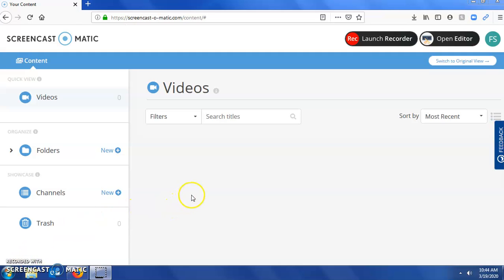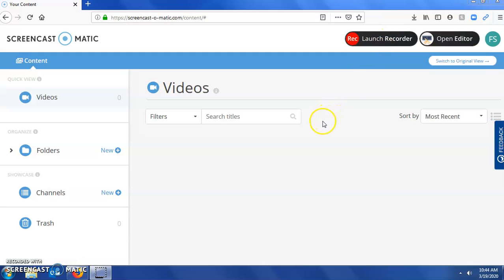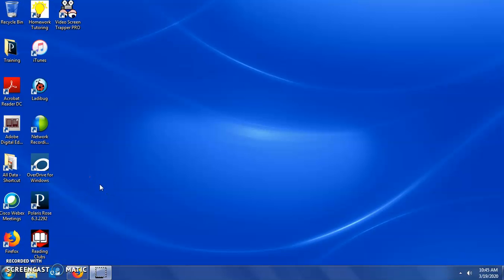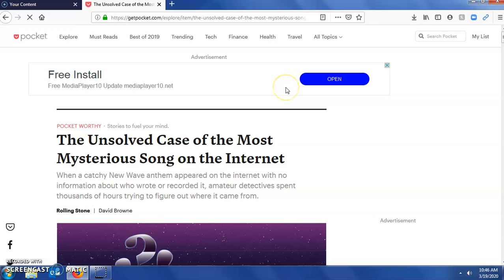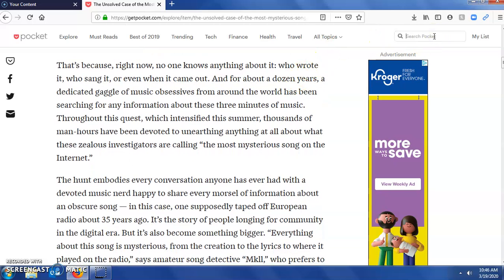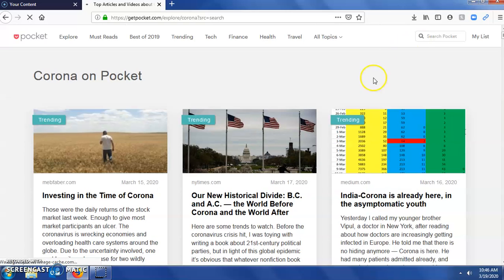Screencast Overview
Using Screencast-o-matic to create short videos. Free version. Created for Fort Bend County Libraries Staff Development & Training department. Subtitles/captions coming soon.